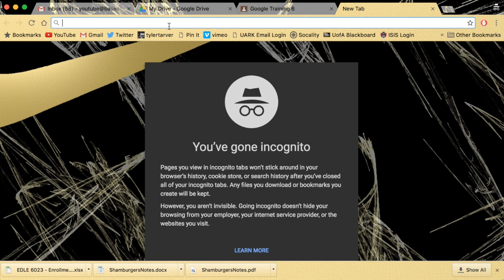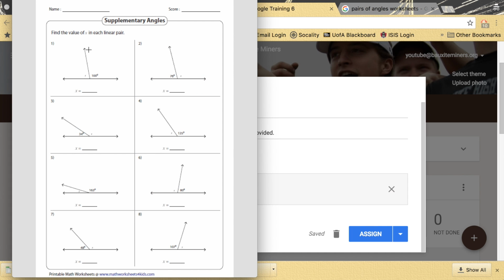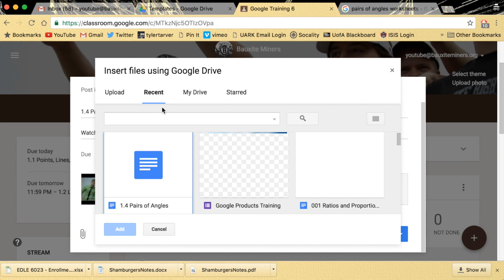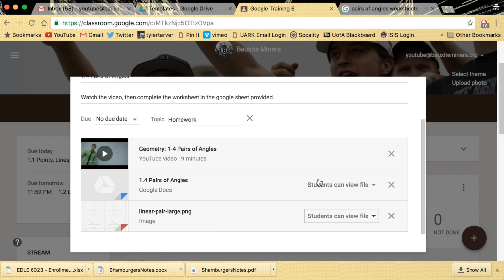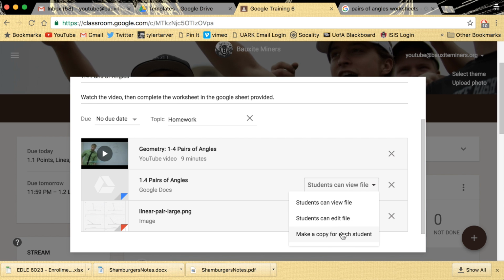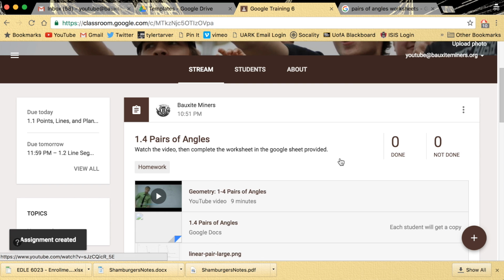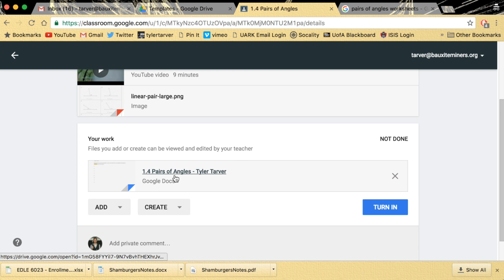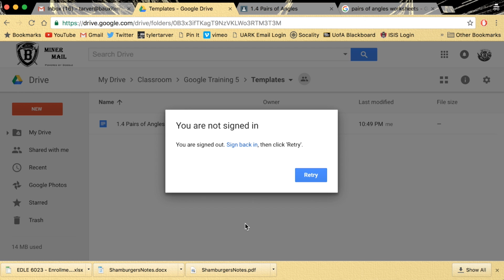How to Create Answer Sheets for Every Student in Google Classroom